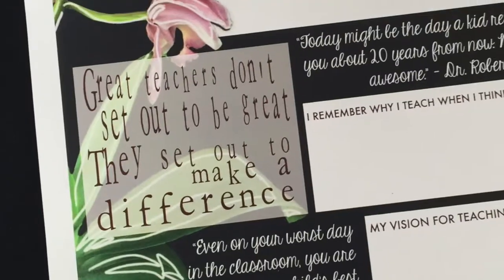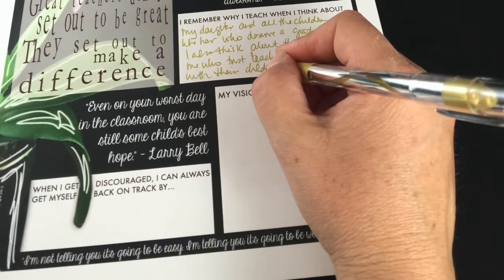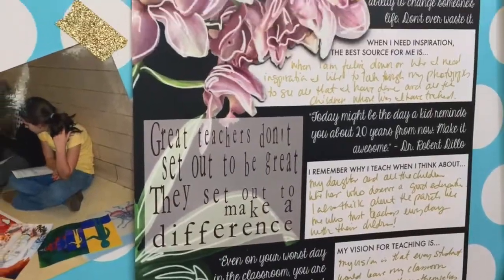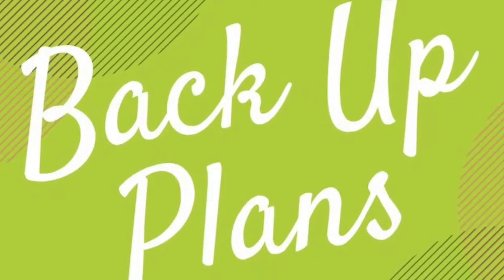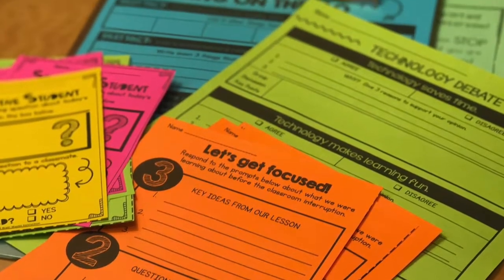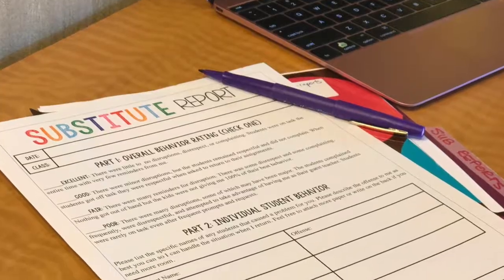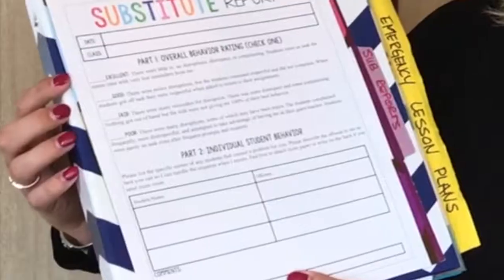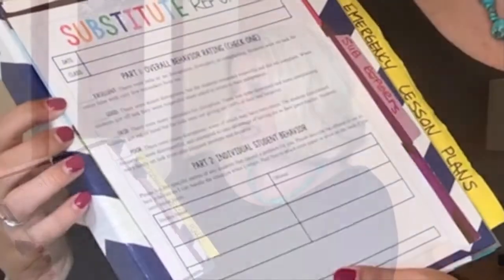Teacher Survival Freebies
Let's face it, teaching brings about new challenges every single day! That's why we thought we'd compile 3 freebies that you can use to make some of those days in your classroom a little easier!